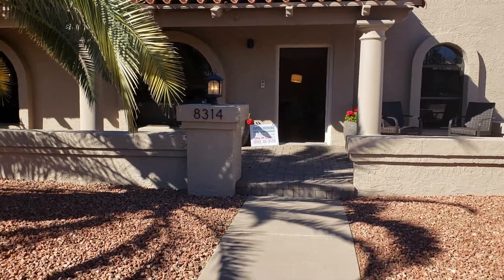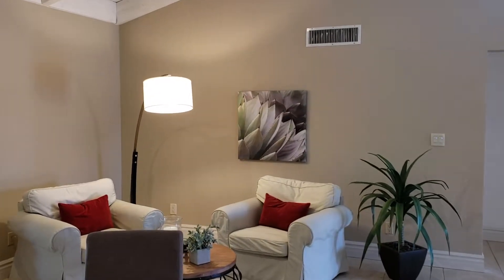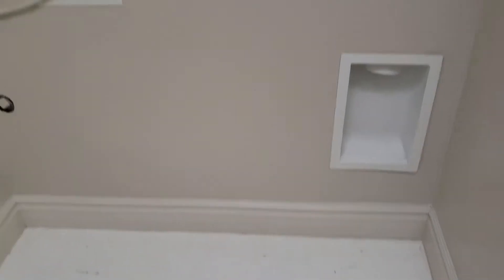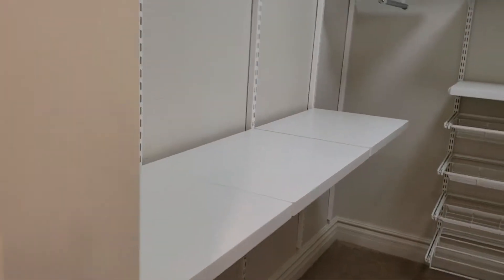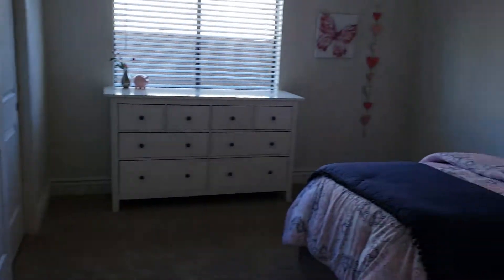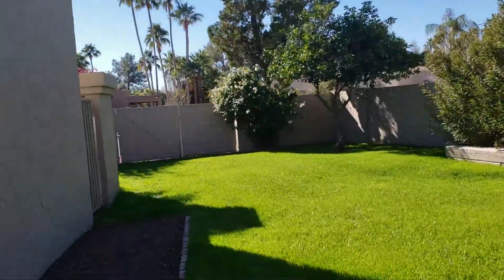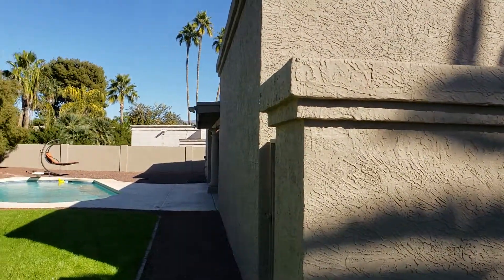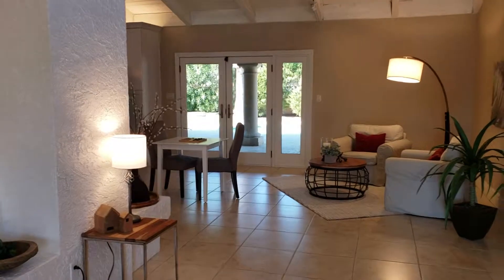8314 E San Rosendo Dr.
4 Bedroom 2 Bath home in McCormick Ranch